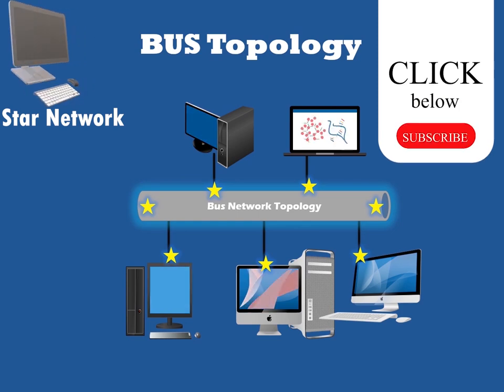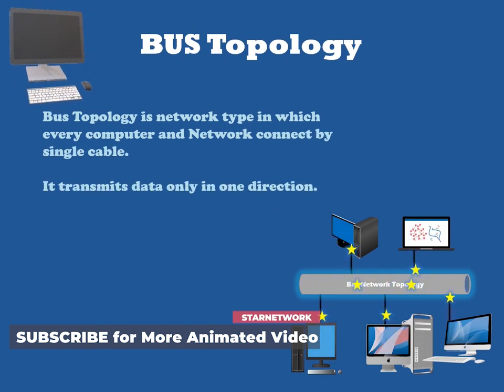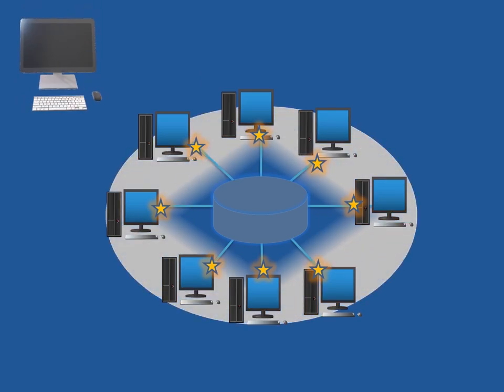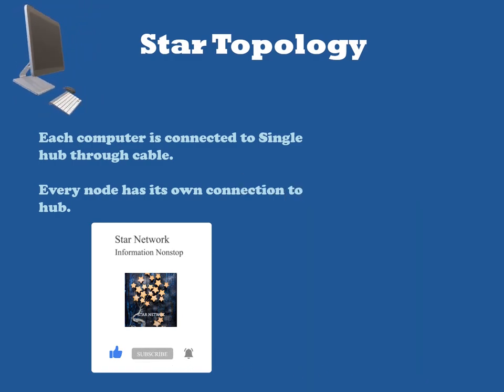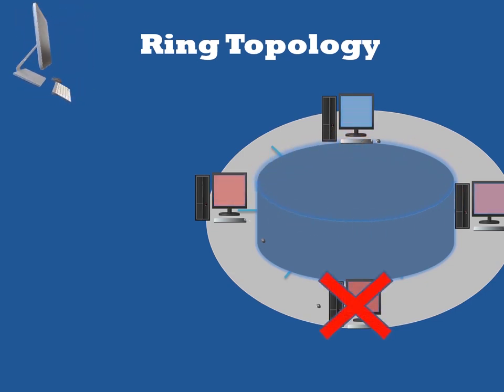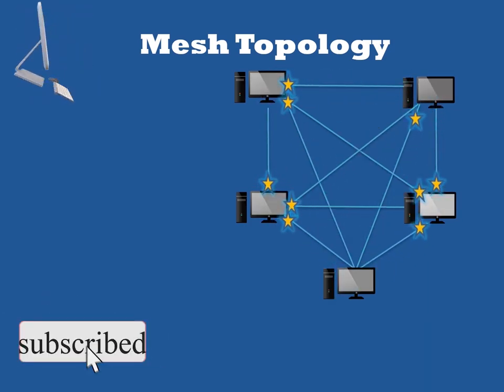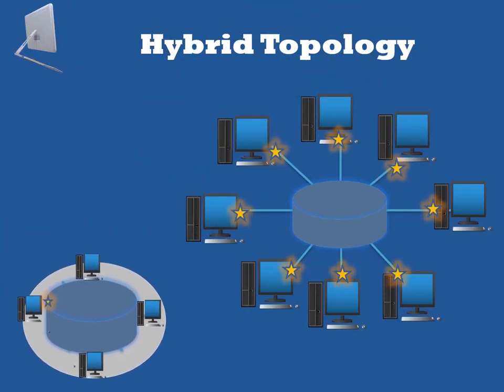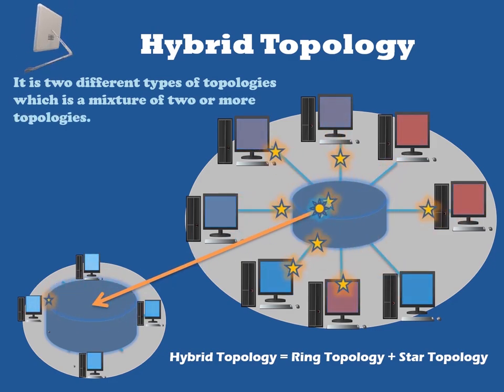Computer Network Topology Animation Videos (Star, Bus, Ring, Mesh, Hybrid Topologies)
Computer Network Topology Animation Videos.
Network Topology explained! Animated!  (Star, Bus, Ring, Mesh, Ad hoc & Wireless Mesh Topology)
नेटवर्क टोपोलॉजी परिभाषा

we will explain to you network topology advantages and disadvantages in detail